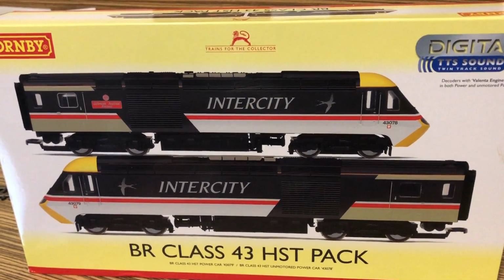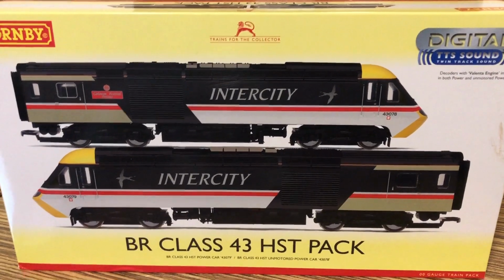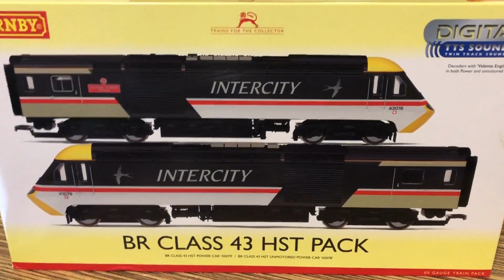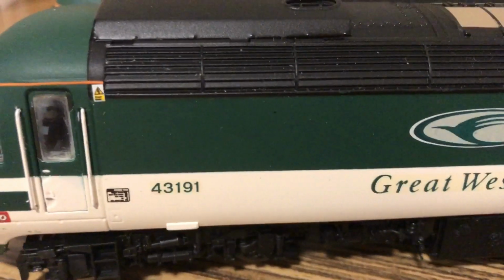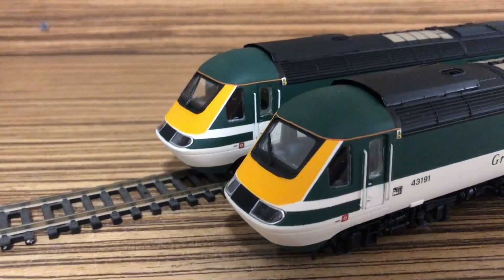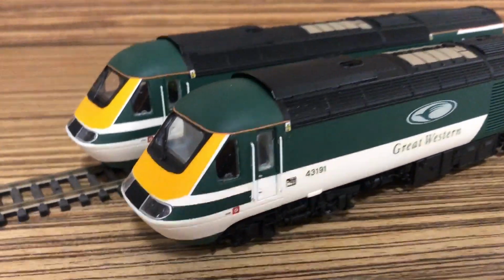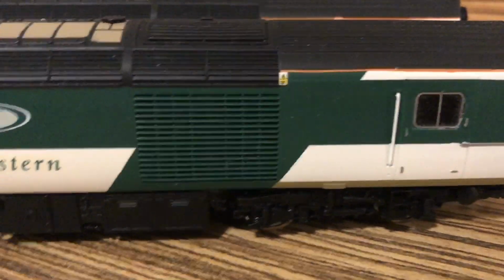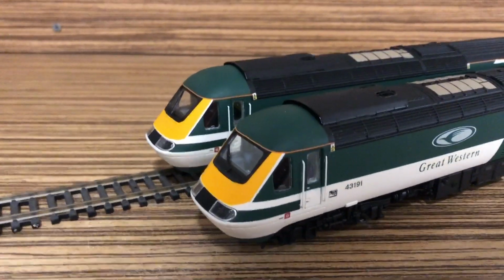St. Michael's Hill Model Railway Ep.14 - Custom HST Re-Spray Review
I recently picked up a custom re-spray of a Hornby HST in my favourite livery! Watch the video see which livery the HST is in and what I think of it!

St. Michael's Hill is a member of the Model Railway YouTube Community Group

St. Michael's Hill is also a member of the Network YouTube